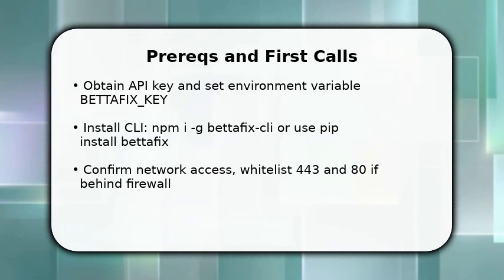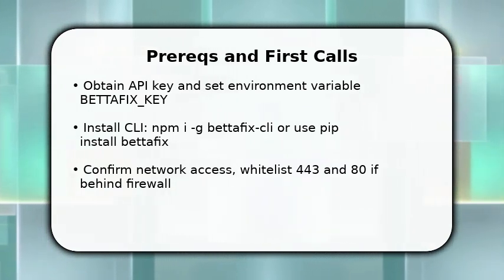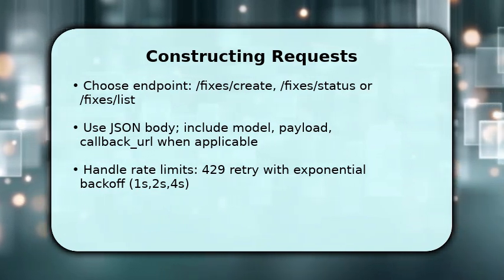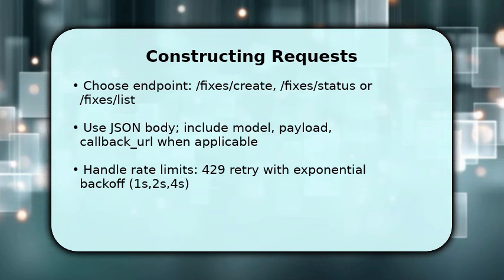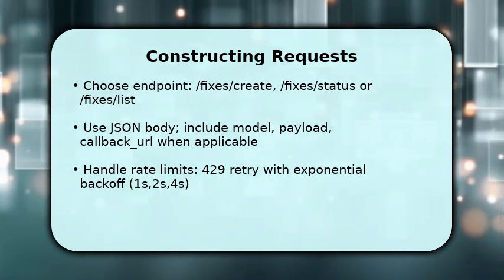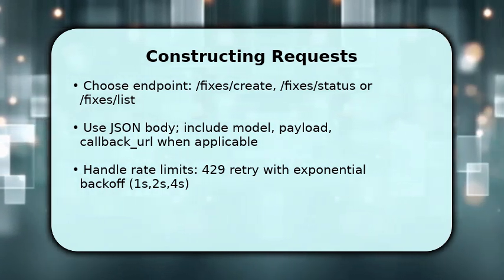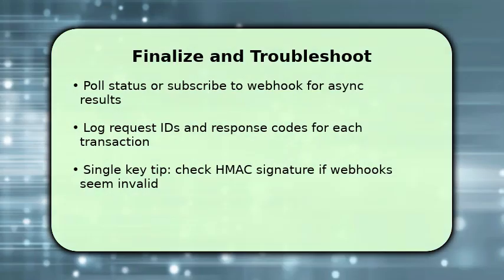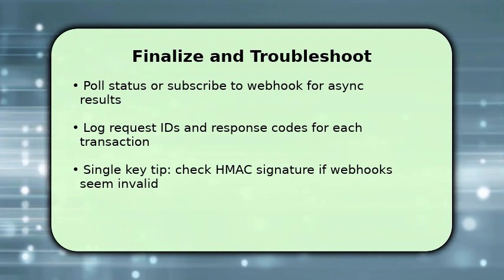How to Use Api Bettafix (only Way)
Discover the essential steps for using Bettafix API, a comprehensive guide tailored specifically to beginners and advanced users alike. From installation procedures through troubleshooting common issues, this video provides clear instructions on how to integrate Bettafix into your projects effectively.

Bettafix, API integration tutorial, installation guide for Bettafix API, using Bettafix in software development, troubleshooting Bettafix issues, best practices with Bettafix